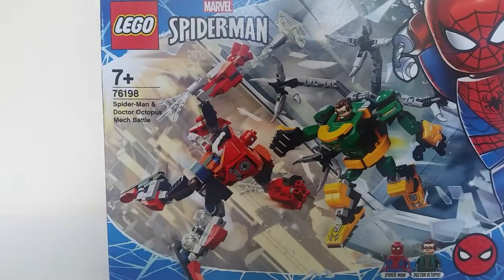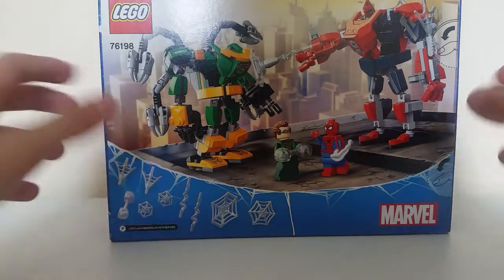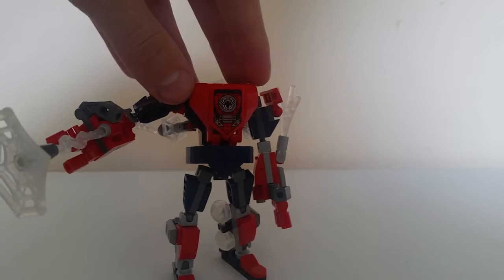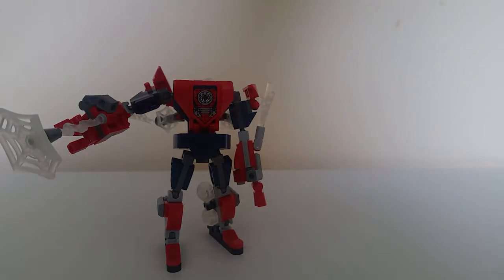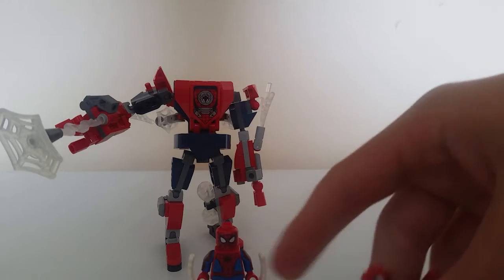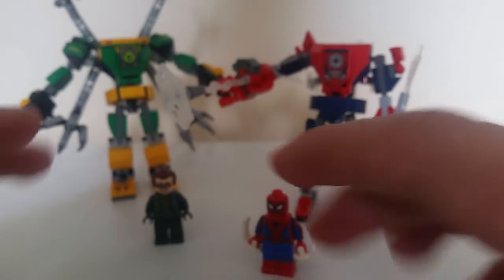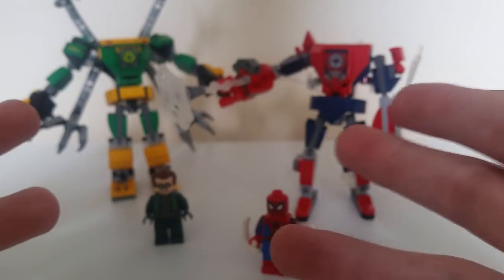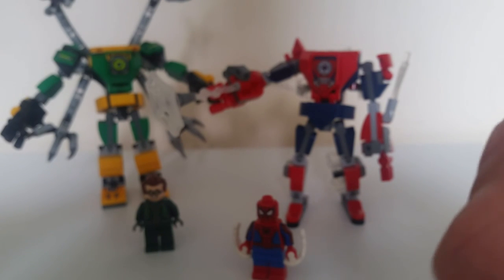So I got a lego set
I have no idea what this video is